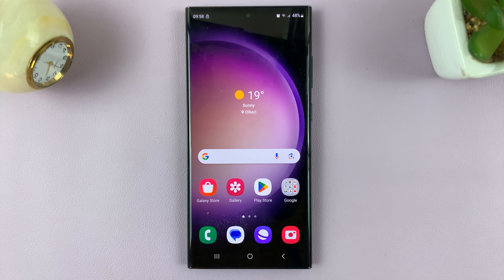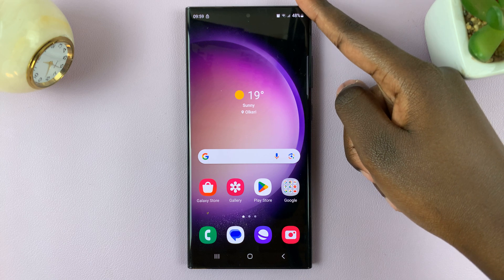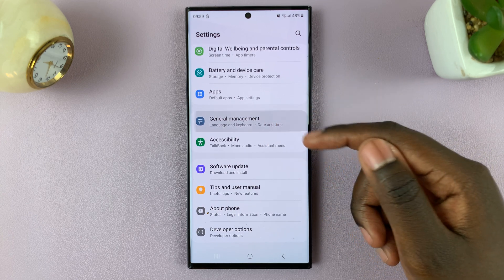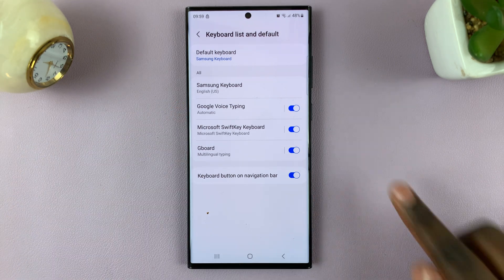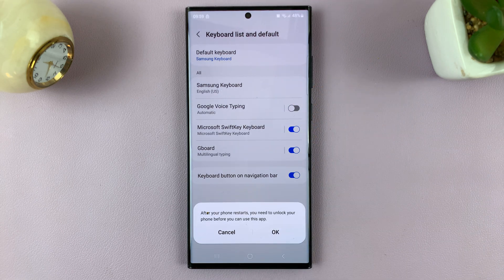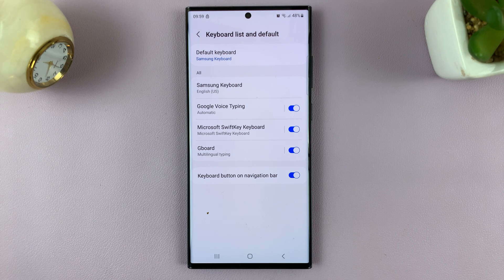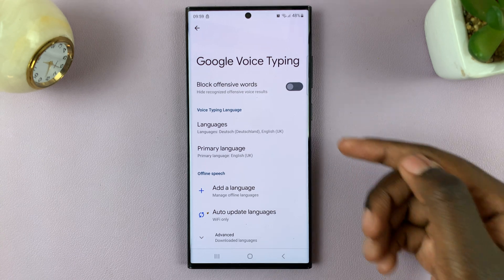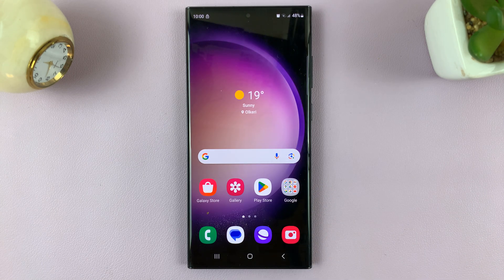How To Enable / Disable Google Voice Typing On Samsung Galaxy S23s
Learn How To Enable / Disable Google Voice Typing On Samsung Galaxy S23, S23+ and S23 Ultra. Welcome to our step-by-step guide on how to enable or disable Google Voice Typing on your Samsung Galaxy S23!

Whether you want to use this handy feature for convenient text input or turn it off to save battery life, we've got you covered. In this tutorial, we will walk you through the process, making it easy for both beginners and tech enthusiasts.

How To Enable Google Voice Typing On Samsung Galaxy S23

1. Open the Settings app

2. Scroll down and select General Management

3. Under General Management, select Keyboard List and Default

4. You should see Google Voice Typing with a toggle next to it.

5. Tap on the toggle to turn it on. A confirmation prompt will appear asking you to restart your device to use this feature.

6. Tap on OK to continue.

7. Tap on Google Voice Typing to customize it. A page will appear allowing you to add offline voice typing languages and enabling and disabling Block Offensive Words

How To Disable Google Voice Typing On Samsung Galaxy S23

1. Open the Settings app

2. Scroll down and select General Management

3. Under General Management, select Keyboard List and Default

4. You should see Google Voice Typing with a toggle next to it.

5. Tap on the toggle to turn it off.

Cell Phone Tripod Adapter